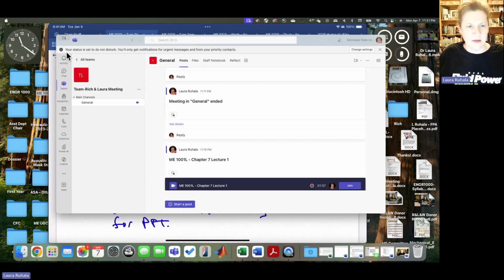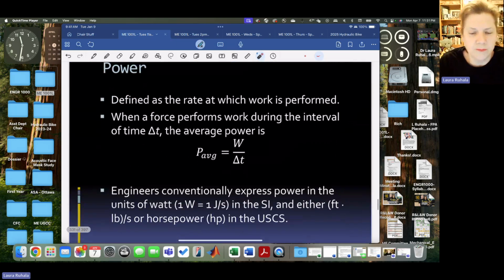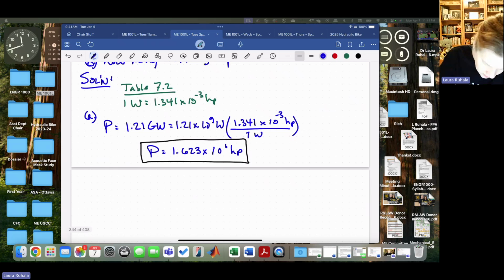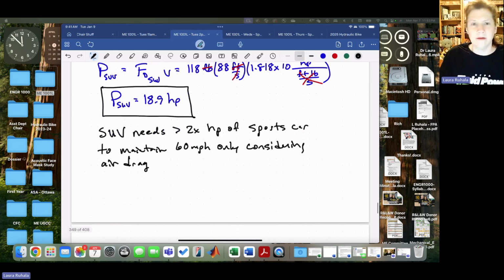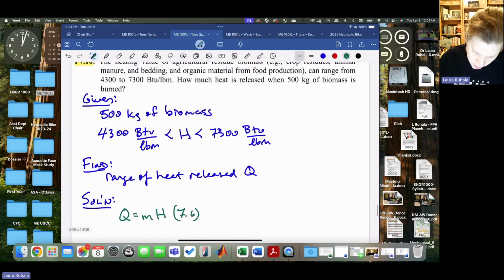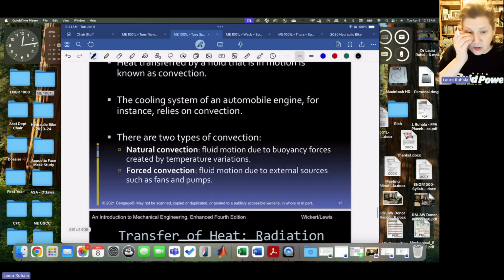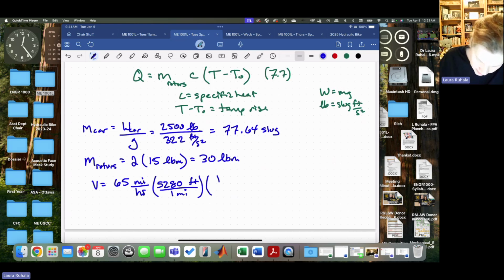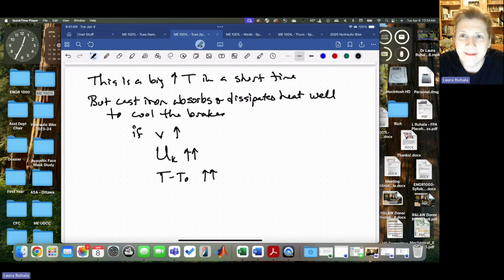ME 1001L Chapter 7 Lecture 1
Kennesaw State University ME 1001L. This is the lecture from on the first half of chapter 7: Thermal and Energy Systems. It is typically taught during week 13.